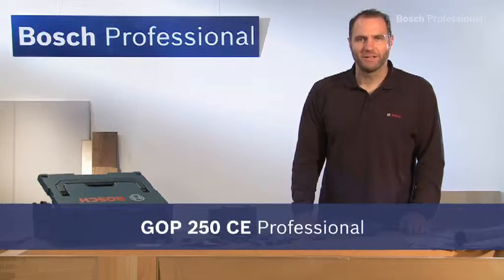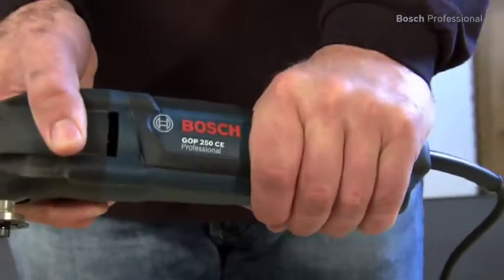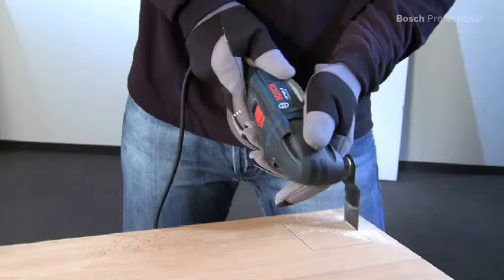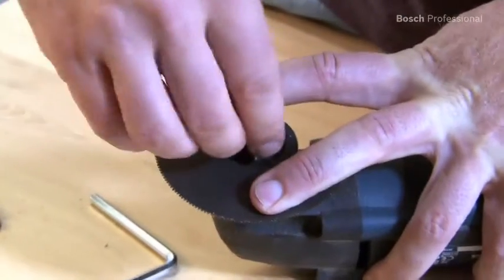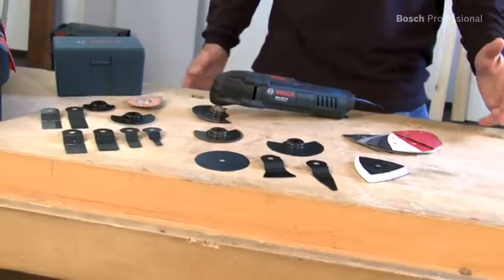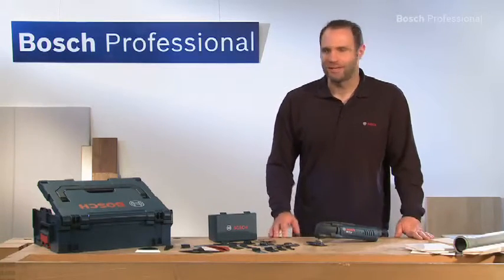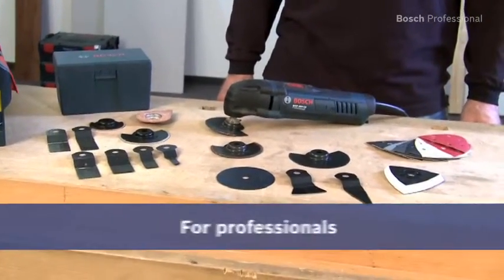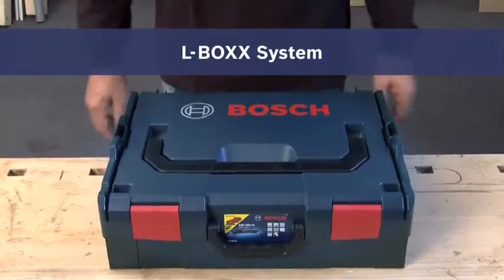GOP 250 CE Professional